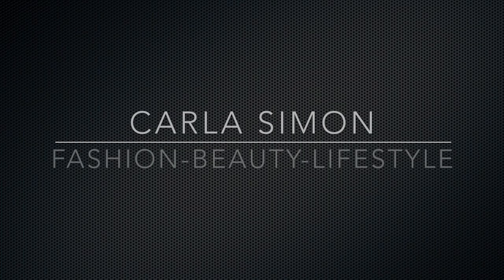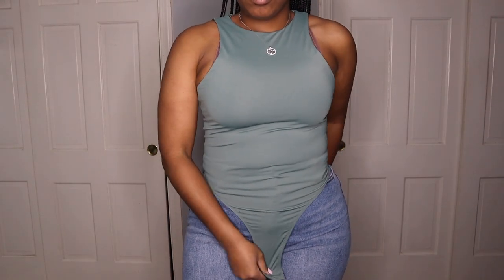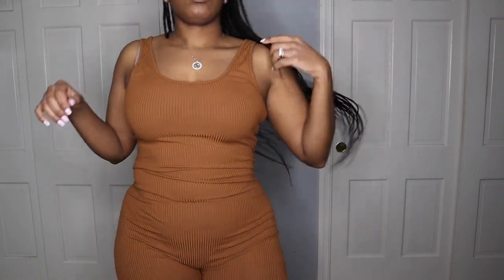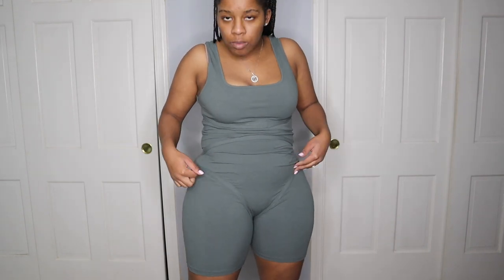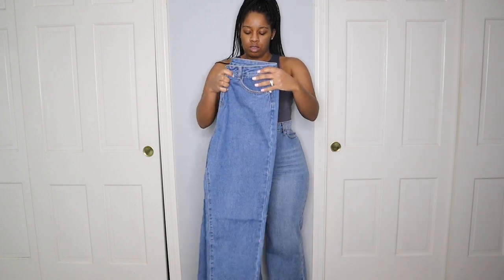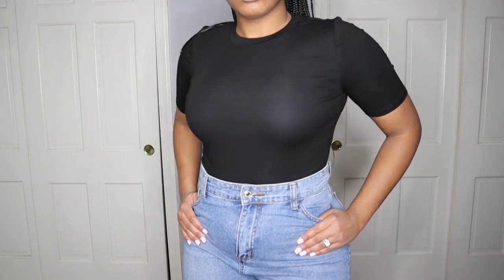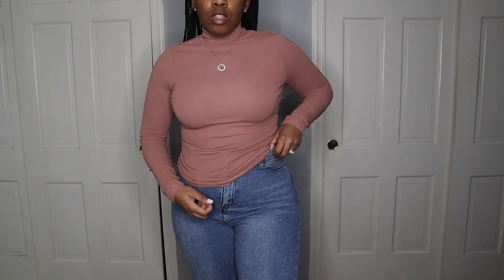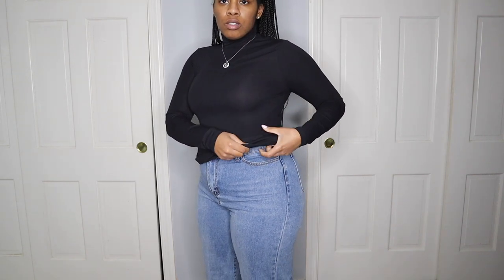HUGE SHE IN CURVY GIRL FRIENDLY TRY ON HAUL ft jeans, rompers, and lots of basics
PRODUCTS USED